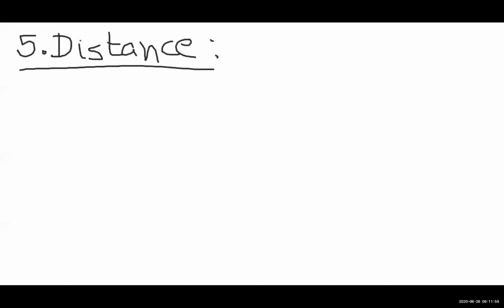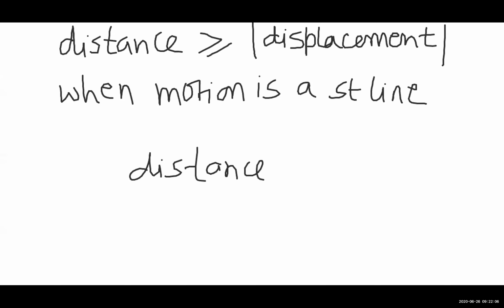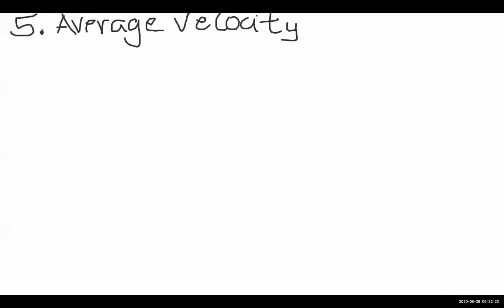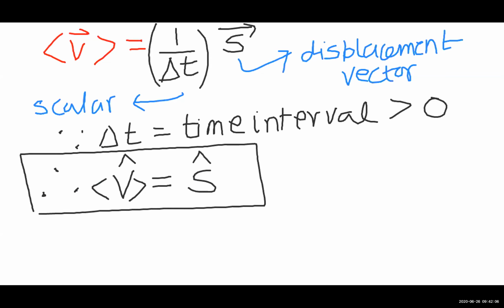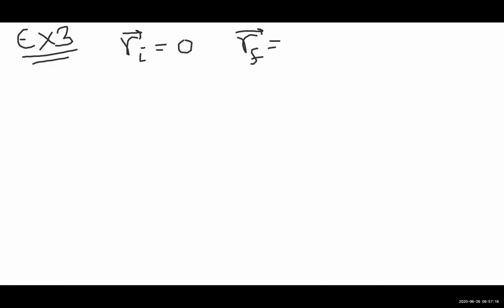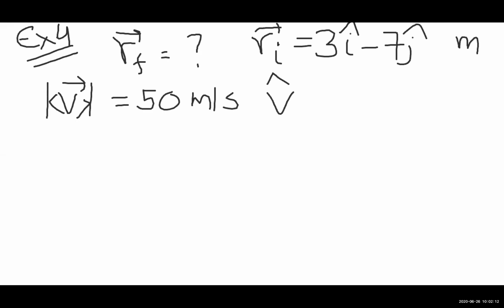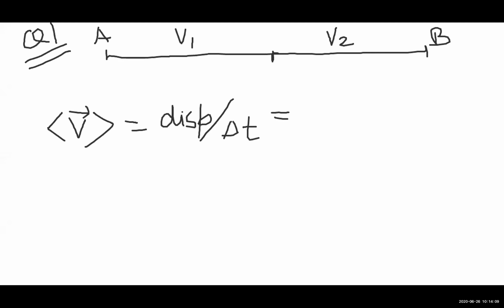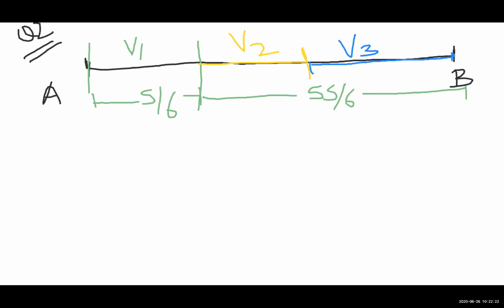Zeal Int Physics Lecture by Kunal Sir 26.06.2020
Physics Lecture IIT Kunal Pathak Sir